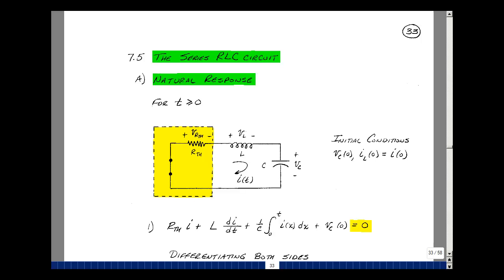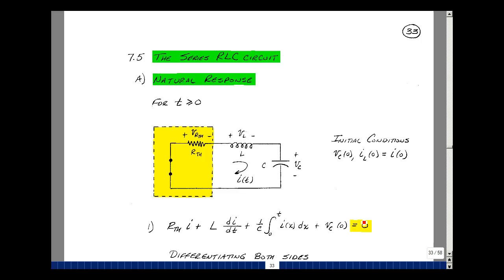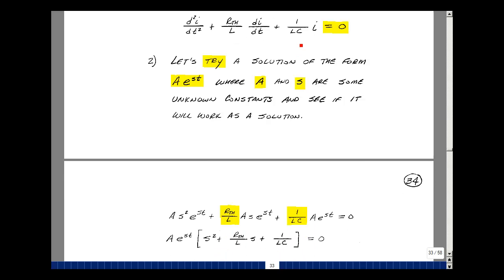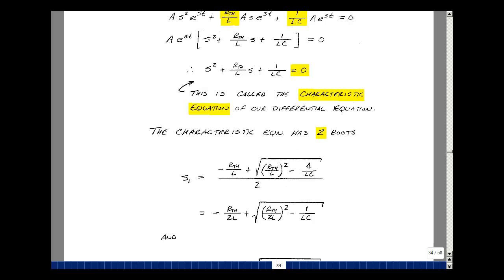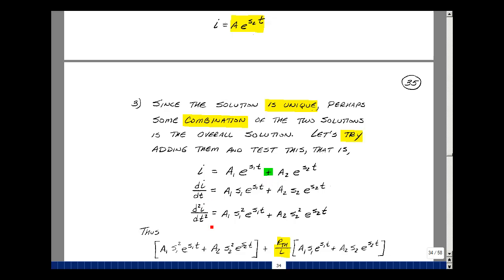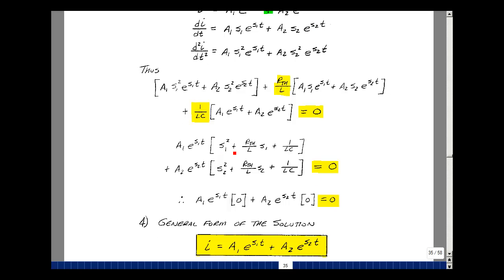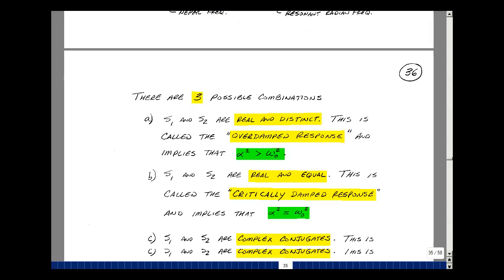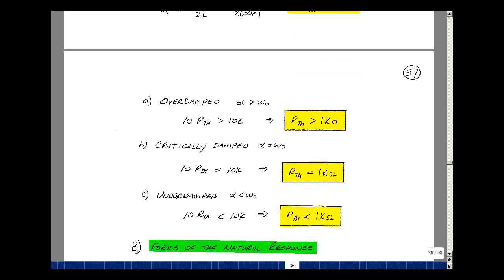ECE201msu: Chapter 7 - Natural Response of a Series RLC Circuit